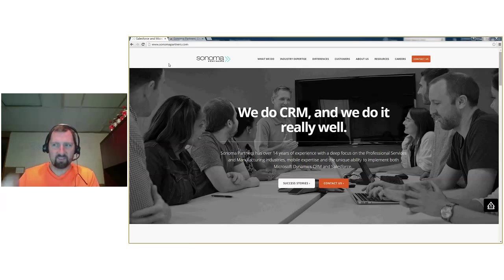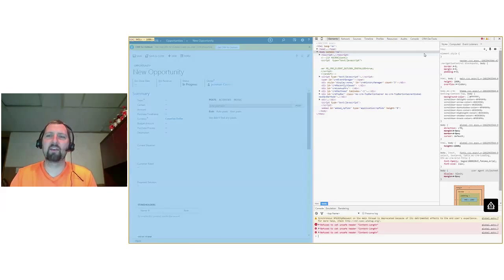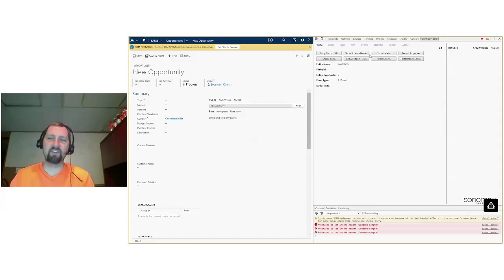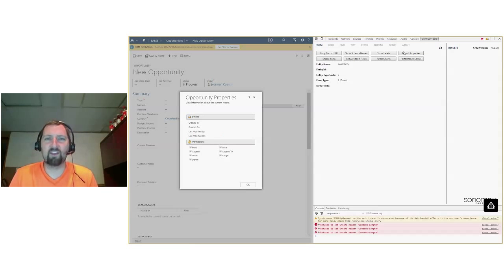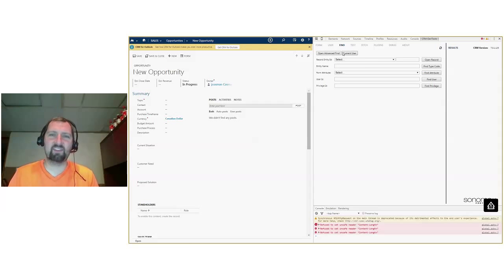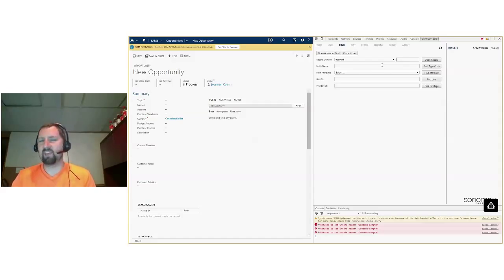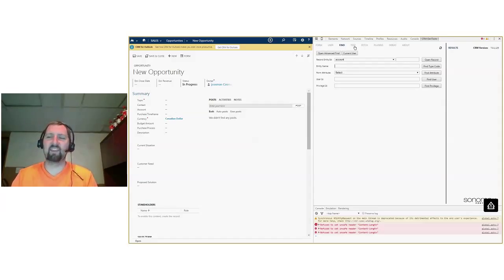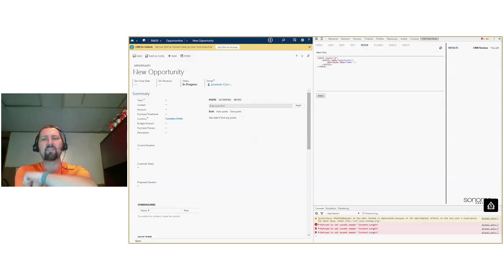Six favorite dev features of Dynamics CRM DevTools by Sonomapartners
This is my six favorite dev tools of the Dynamics CRM DevTools by Sonomapartners.